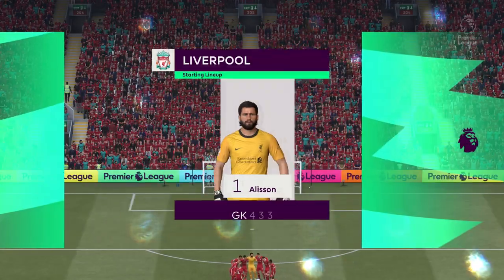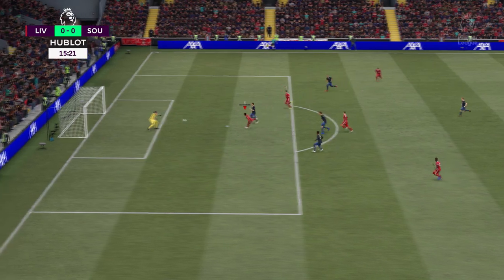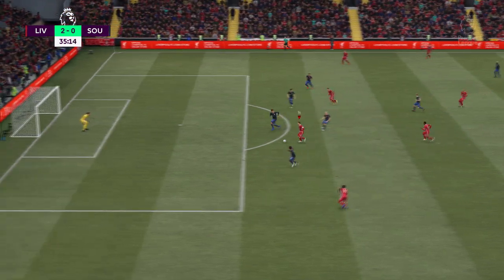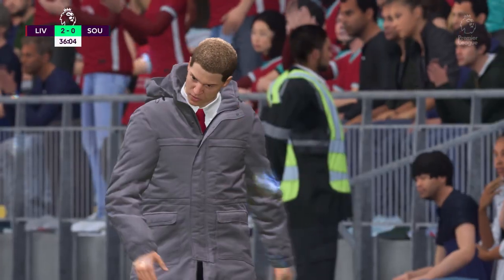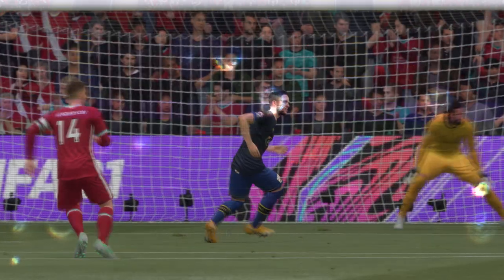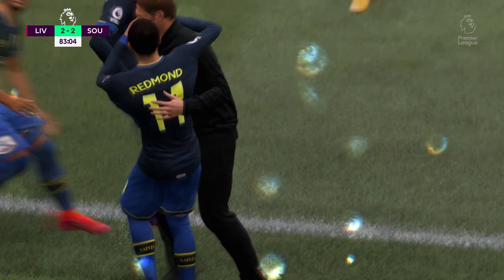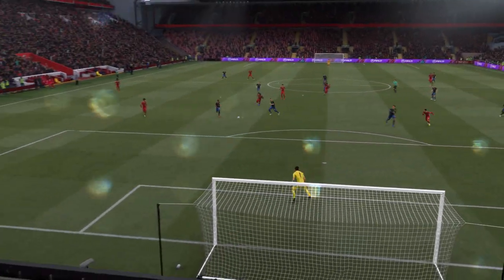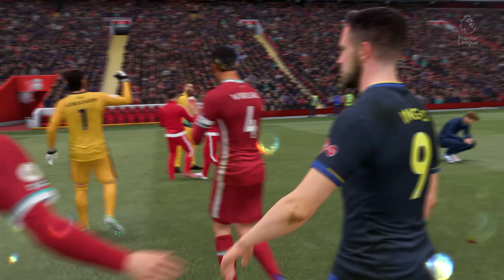FIFA 21 | Liverpool 3 - 2 Southampton | Premier League - MD 22 - 2020/21